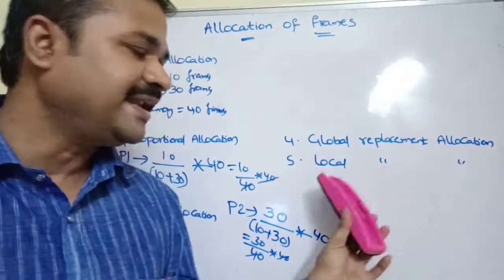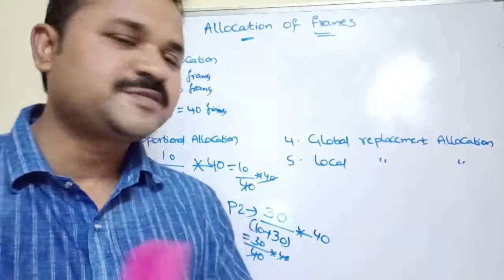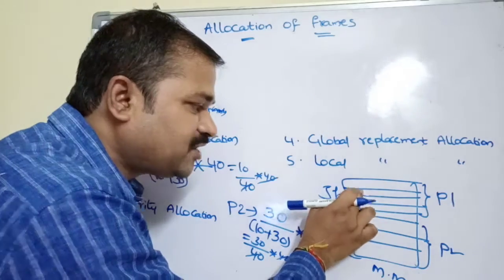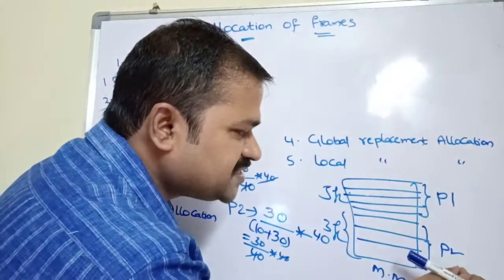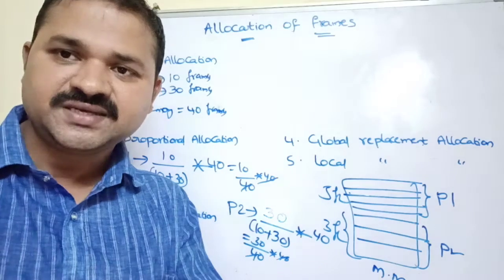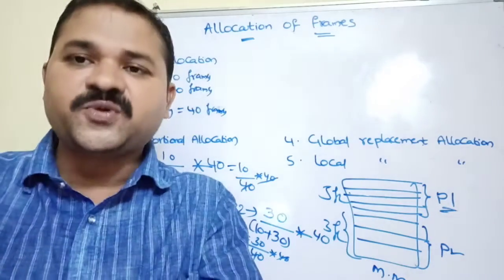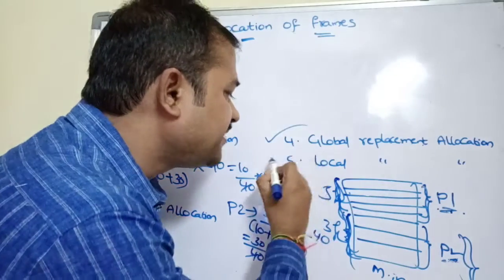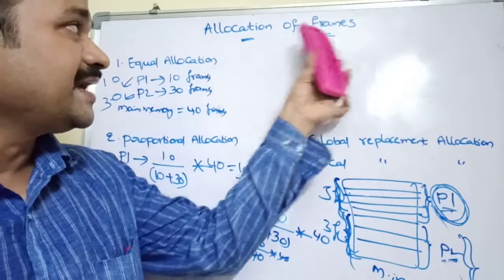global vs local allocation in operating system | global replacement allocation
Operating System | Allocation of frames

An important aspect of operating systems, virtual memory is implemented using demand paging. Demand paging necessitates the development of a page-replacement algorithm and a frame allocation algorithm. Frame allocation algorithms are used if you have multiple processes; it helps decide how many frames to allocate to each process.

There are various constraints to the strategies for the allocation of frames:

    You cannot allocate more than the total number of available frames.
    At least a minimum number of frames should be allocated to each process. This constraint is supported by two reasons. The first reason is, as less number of frames are allocated, there is an increase in the page fault ratio, decreasing the performance of the execution of the process. Secondly, there should be enough frames to hold all the different pages that any single instruction can reference.

Frame allocation algorithms –
The two algorithms commonly used to allocate frames to a process are:

    Equal allocation: In a system with x frames and y processes, each process gets equal number of frames, i.e. x/y. For instance, if the system has 48 frames and 9 processes, each process will get 5 frames. The three frames which are not allocated to any process can be used as a free-frame buffer pool.
        Disadvantage: In systems with processes of varying sizes, it does not make much sense to give each process equal frames. Allocation of a large number of frames to a small process will eventually lead to the wastage of a large number of allocated unused frames.
    Proportional allocation: Frames are allocated to each process according to the process size.
    For a process pi of size si, the number of allocated frames is ai = (si/S)*m, where S is the sum of the sizes of all the processes and m is the number of frames in the system. For instance, in a system with 62 frames, if there is a process of 10KB and another process of 127KB, then the first process will be allocated (10/137)*62 = 4 frames and the other process will get (127/137)*62 = 57 frames.
        Advantage: All the processes share the available frames according to their needs, rather than equally.

Global vs Local Allocation –
The number of frames allocated to a process can also dynamically change depending on whether you have used global replacement or local replacement for replacing pages in case of a page fault.

    Local replacement: When a process needs a page which is not in the memory, it can bring in the new page and allocate it a frame from its own set of allocated frames only.
        Advantage: The pages in memory for a particular process and the page fault ratio is affected by the paging behavior of only that process.
        Disadvantage: A low priority process may hinder a high priority process by not making available to the high priority process its frames.
    Global replacement: When a process needs a page which is not in the memory, it can bring in the new page and allocate it a frame from the set of all frames, even if that frame is currently allocated to some other process; that is, one process can take a frame from another.
        Advantage: Does not hinder the performance of processes and hence results in greater system throughput.
        Disadvantage: The page fault ratio of a process can not be solely controlled by the process itself. The pages in memory for a process depends on the paging behavior of other processes as well.